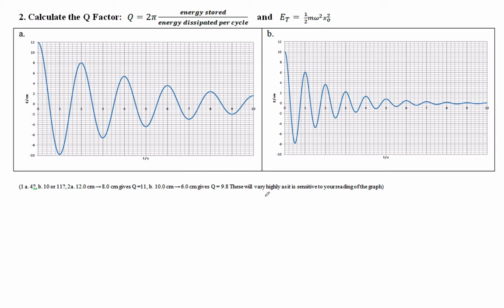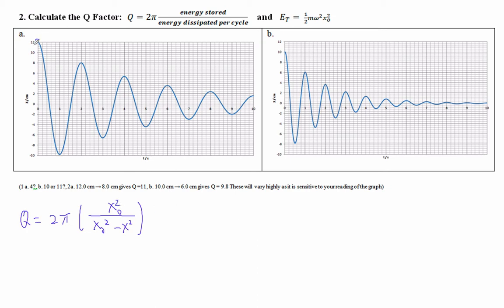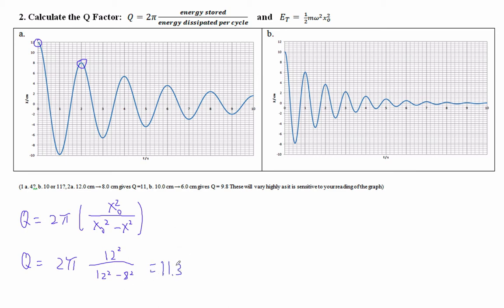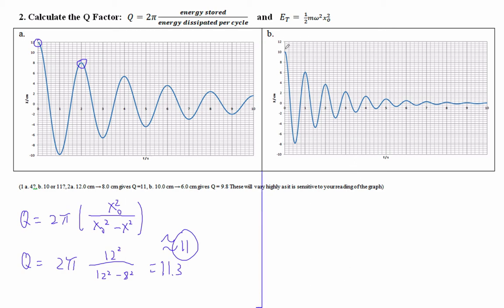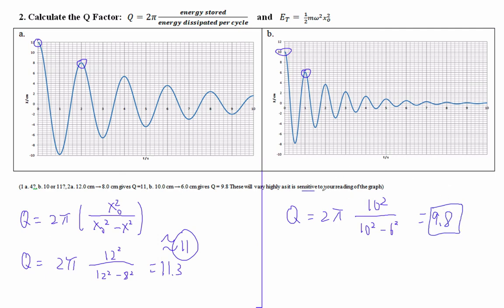HTPIB11D P11 2 D2